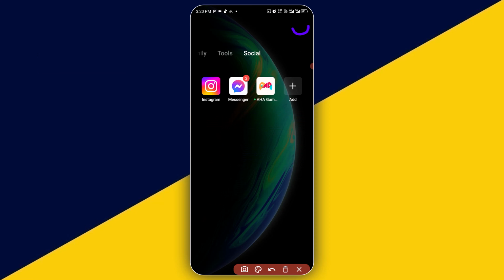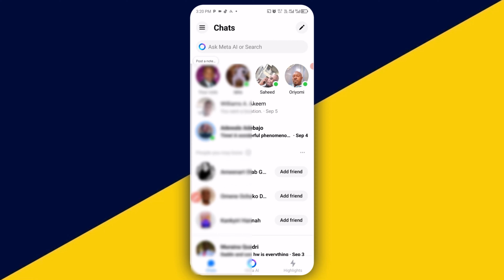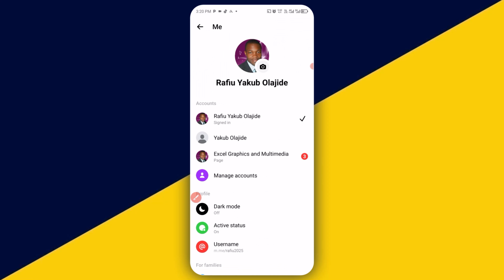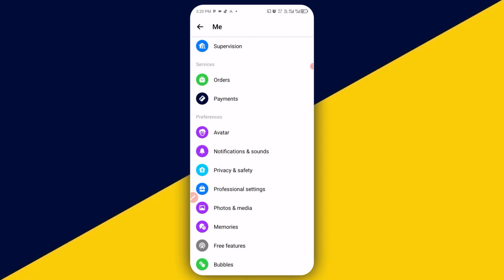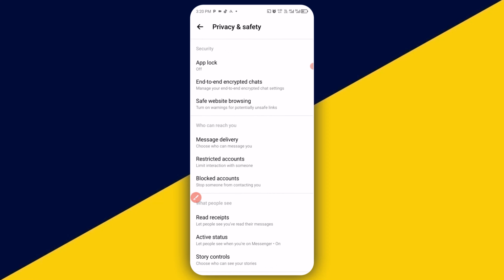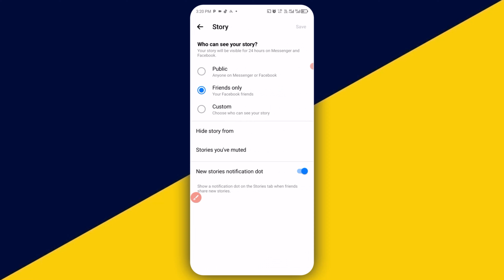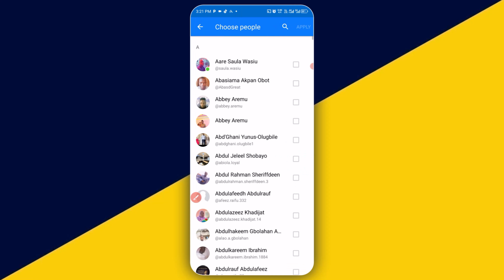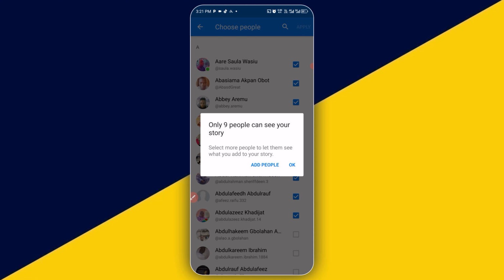How to choose who can see your Facebook Stories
Welcome to our step-by-step tutorial on how to control who can view your Facebook Stories! 🌟 Whether you want to share your moments with everyone or just a select few, this guide will show you how to customize your story privacy settings with ease.

In this video, you will learn:
1. Accessing Story Settings: How to navigate to the story settings on both the Facebook app and desktop.
2. Privacy Options: Understanding the different privacy options available: Public, Friends, Custom, and Friends Except.
3. Customizing Your Audience: How to select specific friends or exclude certain people from viewing your stories.
4. Changing Privacy Settings for Existing Stories: Steps to modify the audience for stories you've already shared.
5. Tips and Tricks: Additional tips to manage your story privacy effectively.

Why This is Important:
- Privacy Control: Ensure your stories are seen only by the people you choose.
- Personalization: Tailor your sharing experience to fit your comfort level.
- Security: Protect your personal moments from unwanted viewers.